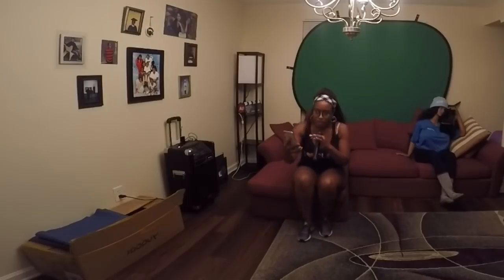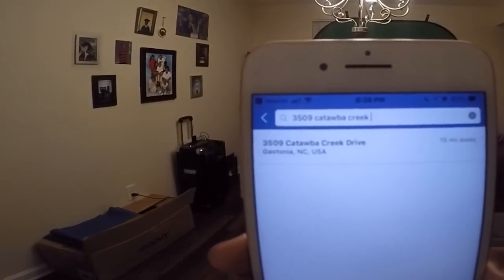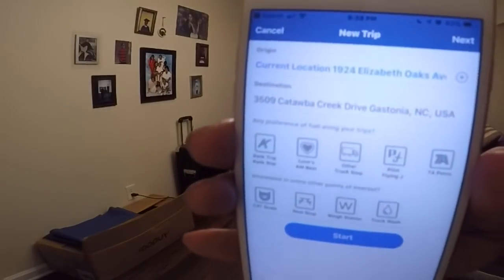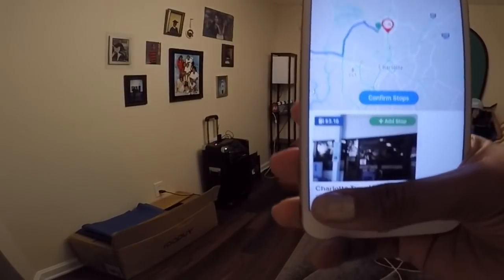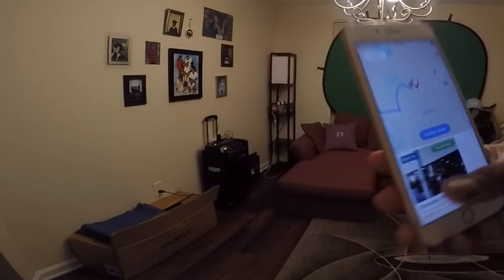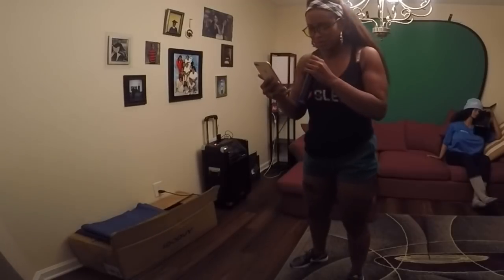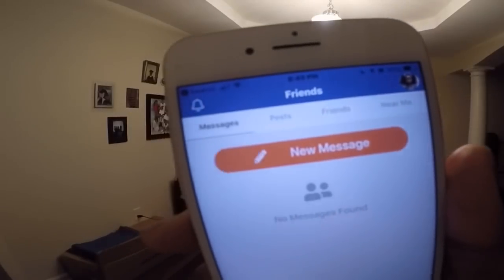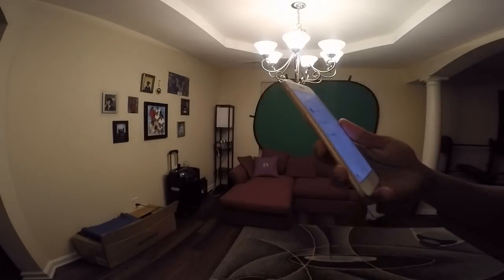CDL Life | The App Made For Owner Ops & Drivers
Bring to the truckers another app that can make life a whole lot more easier and social. From having a load board to navigation along with a trucking forums for up to date news and post. If you have not heard of CDL life check it out!

Keepingit100trucking

Like My Facebook Page:
Pinkie Dabney

$investit100